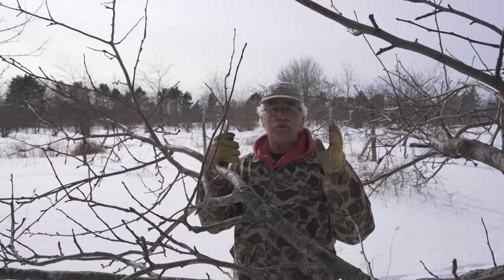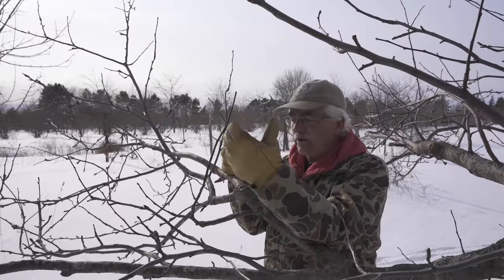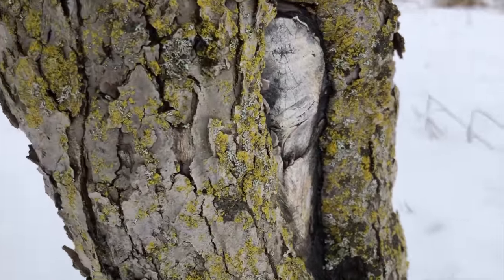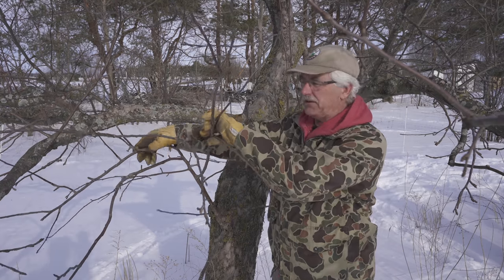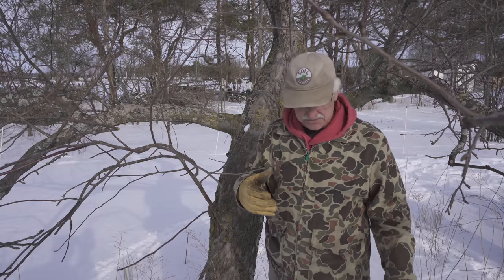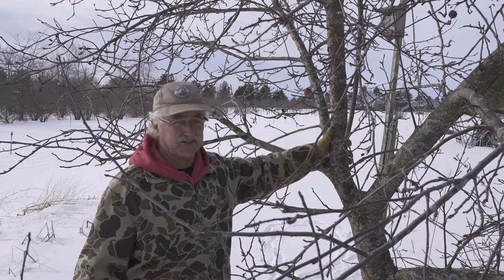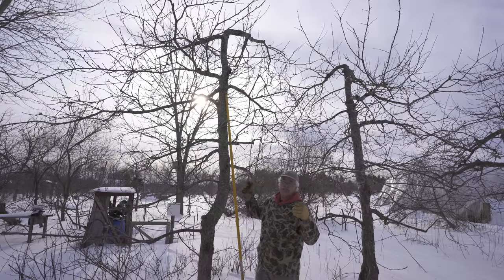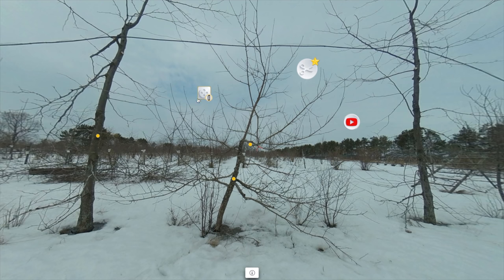How NOT To Prune an Apple Tree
7 Things often recommended that you SHOULD NOT DO in Pruning an Apple Tree. I watch and read a lot of information about pruning and a lot of it makes me cringe. It's not meant to be MISINFORMATION but we now know better and the information is OUTDATED. I want to point out the WORST OFFENSES.

=== LEARN ABOUT THE PERMACULTURE ORCHARD ===

Want to VISIT the Permaculture Orchard? Start your VIRTUAL TOUR of the Permaculture Orchard for FREE

Want to LEARN how to setup your own Permaculture Orchard or Planting? Watch the FILM 'The Permaculture Orchard: Beyond Organic’

My BIGGEST Mistakes made in the Orchard (Playlist) THIS WILL SAVE YOU crazy TIME and MONEY!!!

=== SOCIAL MEDIA ===